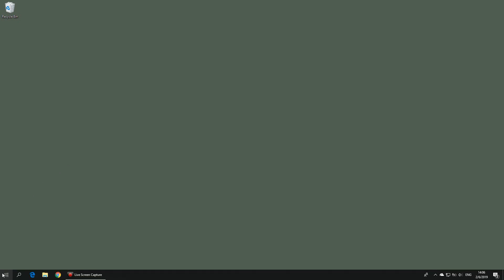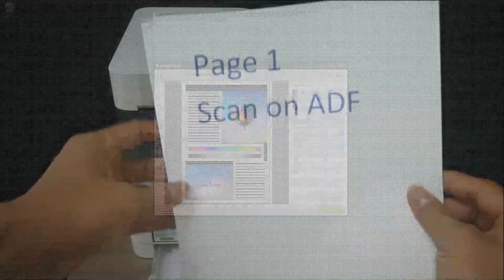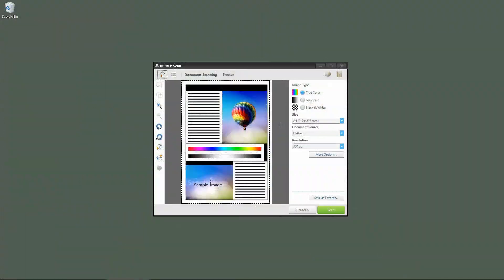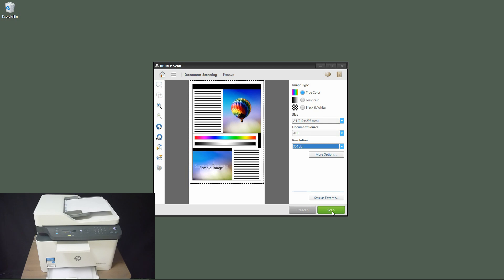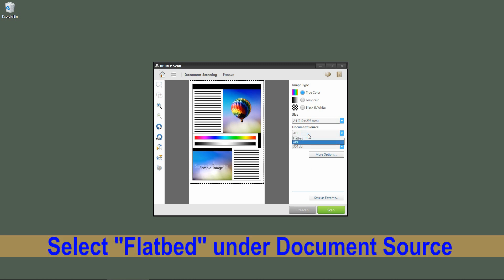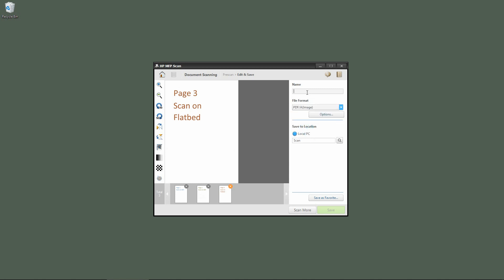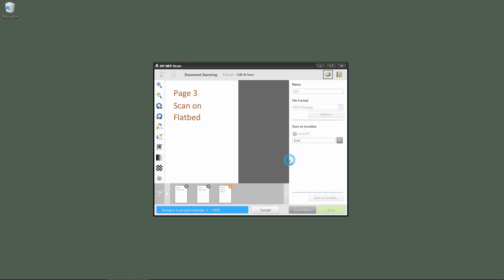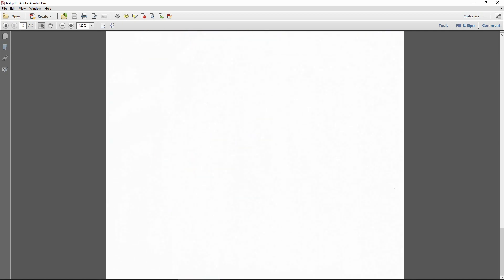HP Color Laser MFP 179fnw : Scan multiple pages using ADF & Flatbed & save as a PDF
This tutorial shows how to scan multiple pages using the Automatic Document Feeder and the Flatbed Scan glass on the
HP Color Laser MFP 179fnw.

The HP software must be installed first. Please refer to the other video on HP software installation if needed.  The HP software for this printer is different from other HP printer software.

It shows how to select between ADF & Flatbed to scan and save as a compact PDF file.